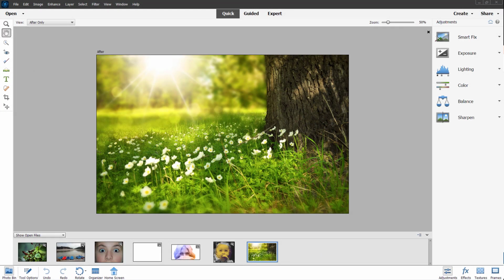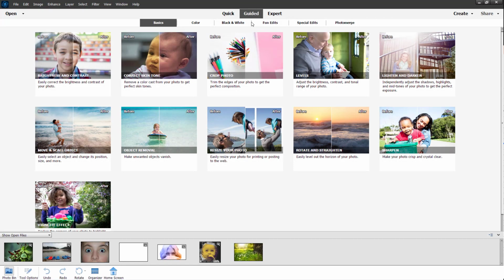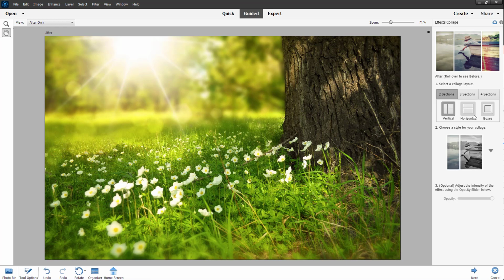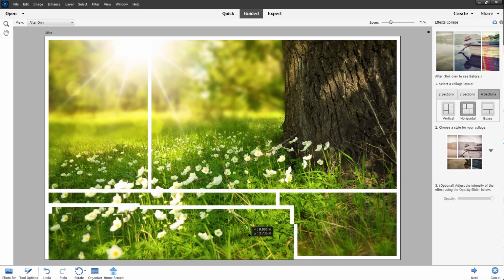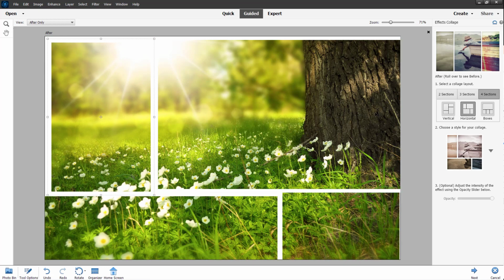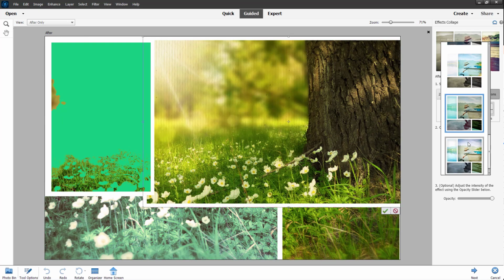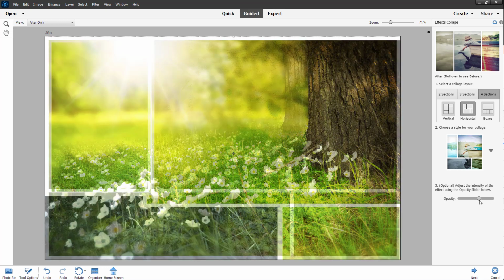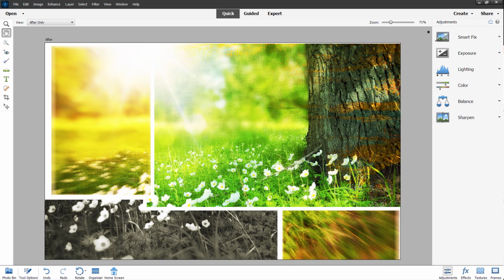Photoshop Elements Tutorial - Lesson 36 - Guided Effects Collage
In this tutorial, we will be discussing about Guided Effects Collage in Photoshop Elements